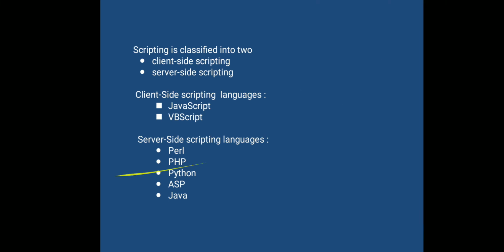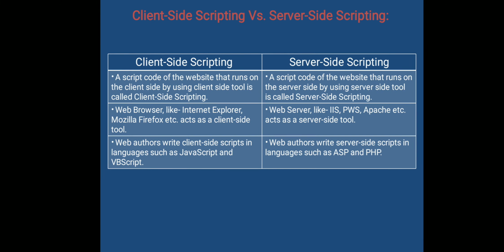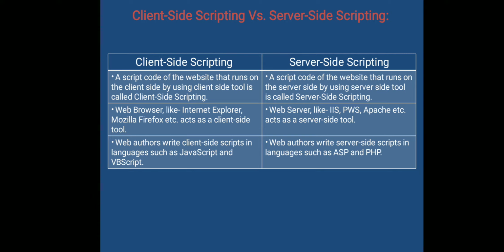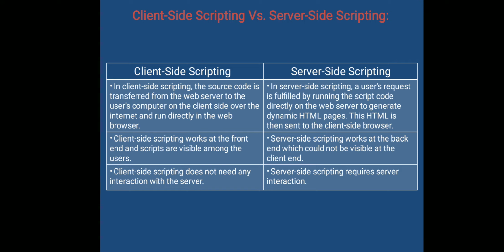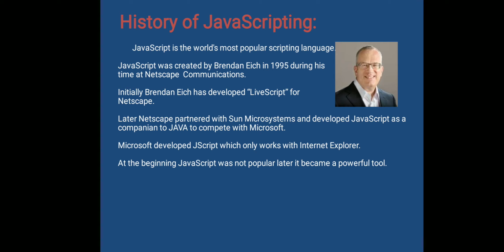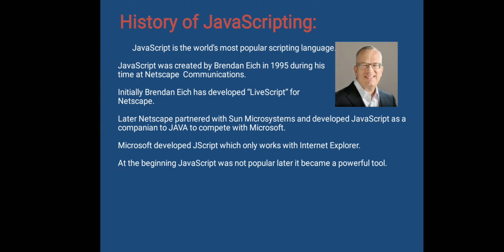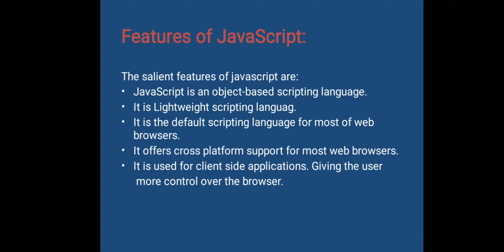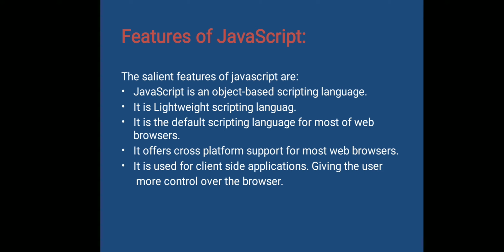JAVASCRIPT SESSION 1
Scripting, client-side scripting VS  Server-side scripting, Introduction to javascript